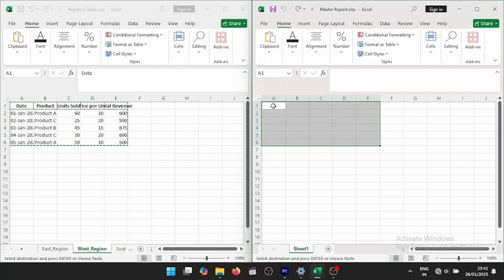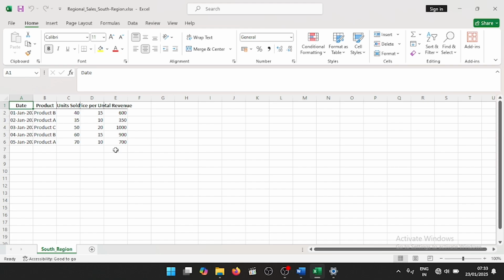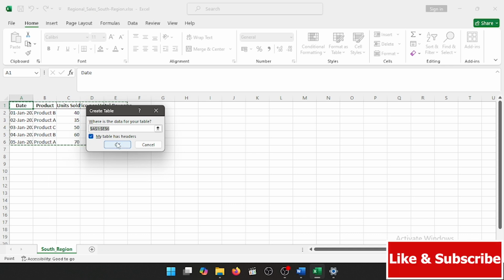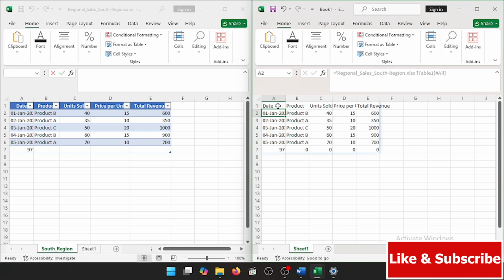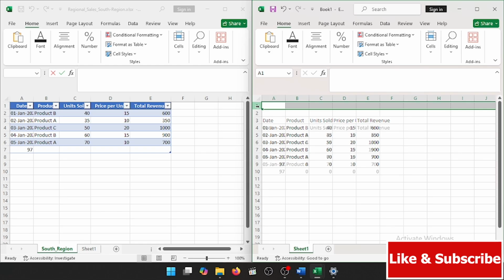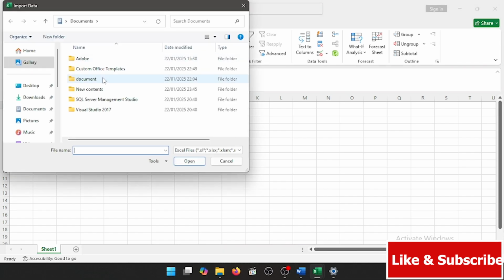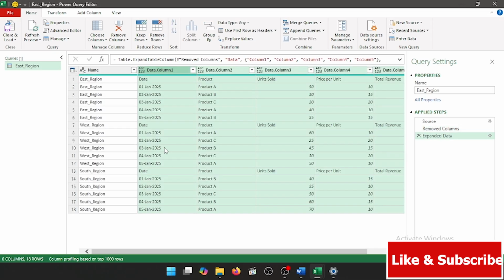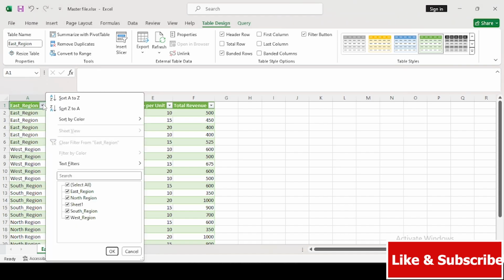How to MOVE Data AUTOMATICALLY Between Excel Files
How to move Excel data between files automatically.

In this video, you'll learn how to automate data movement between Excel files, saving you time and reducing errors. This includes how to link Excel sheets, linking the files dynamically, as well as creating tables in Excel. You'll also learn to extract specific parts of data using Excel formulas and the filter function.  You'll even learn how to combine data from different Excel files using Power Query.

Perfect for beginners and anyone looking to enhance their Excel data management and reporting workflow. Watch now to learn how to automate Excel tasks like a pro!

CHAPTERS
0:00 - Intro
1:19 - Tables Trick
3:10 - Extracting Specific Parts of Data
4:50 - Combining Multiple Excel Sheets